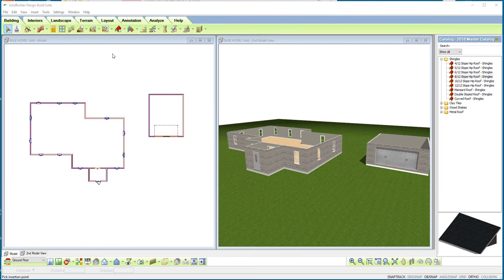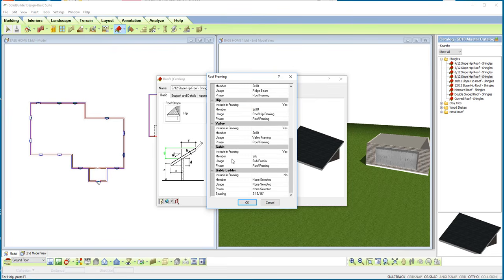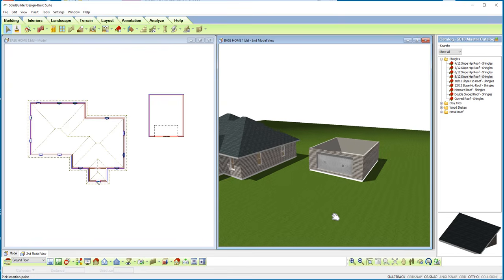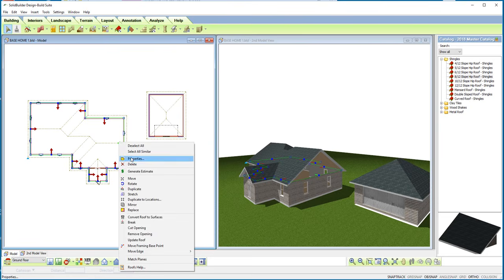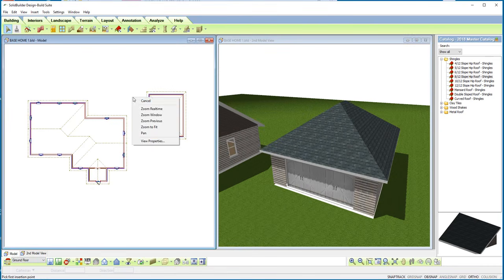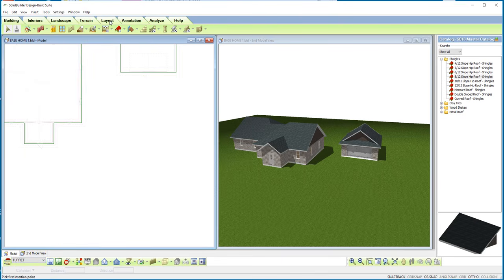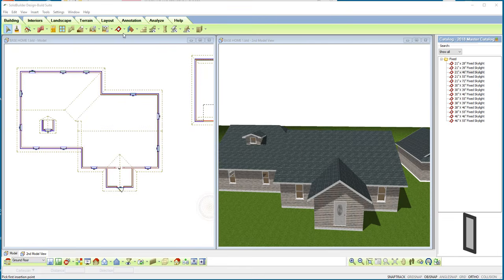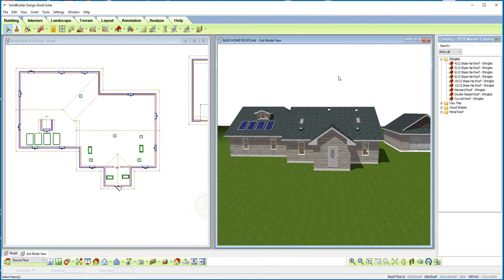Design Expert - Roofs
Learn how to set up roofs in Design Expert 2024. This tutorial covers framed vs. unframed roof types, roof thickness options, and multiple placement methods. You’ll also learn how to create hips, gables, shed roofs, curved and arched roofs, as well as roof openings.

This video tutorial is part of the Design Expert 2024 Training Series, made to help users get started with the basics.